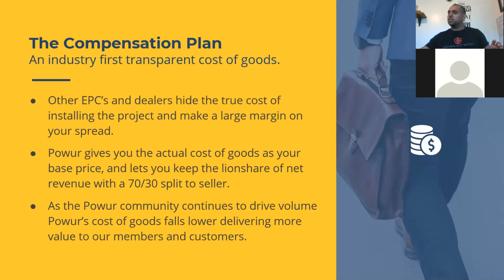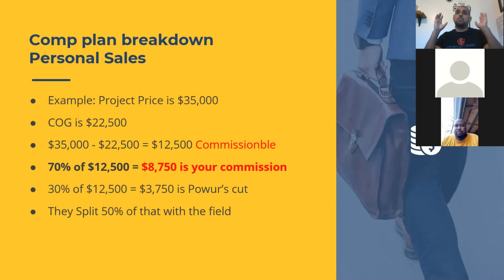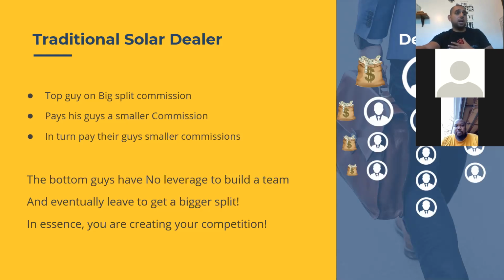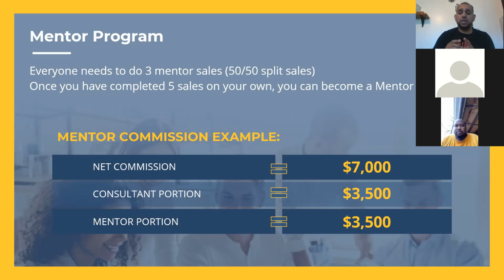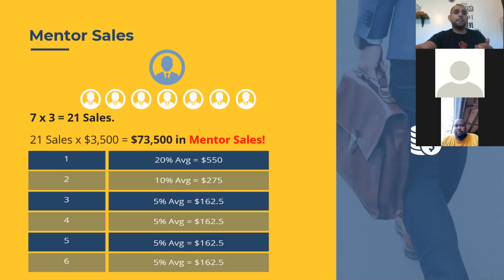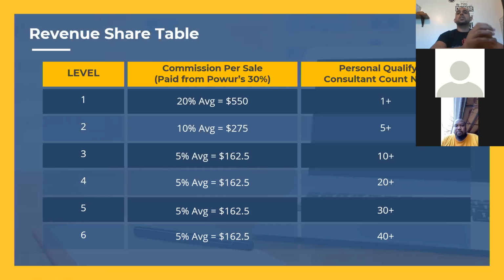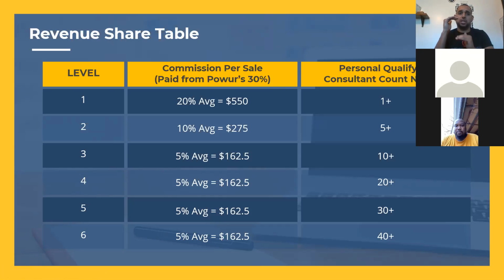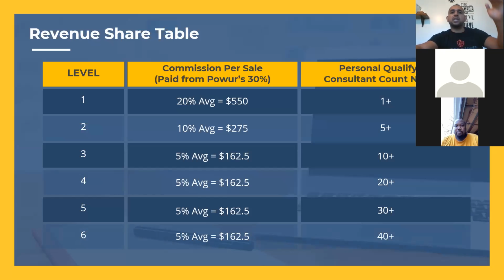Powur Comp plan Training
Understanding the Powur compensation plan.